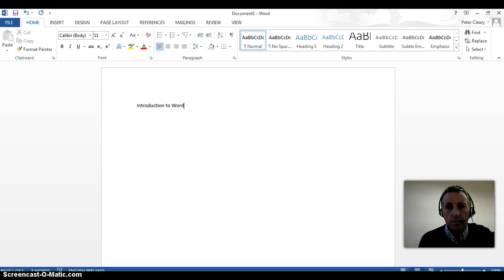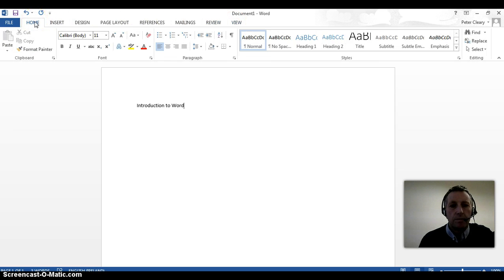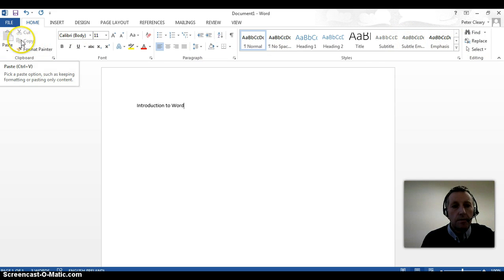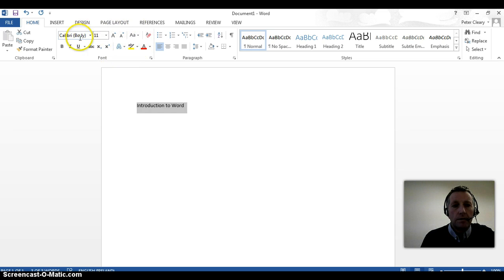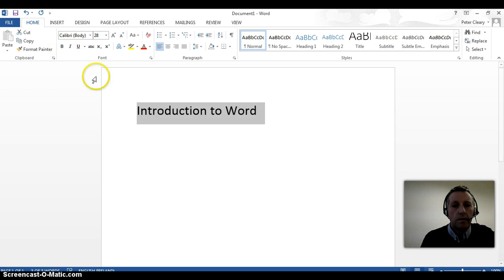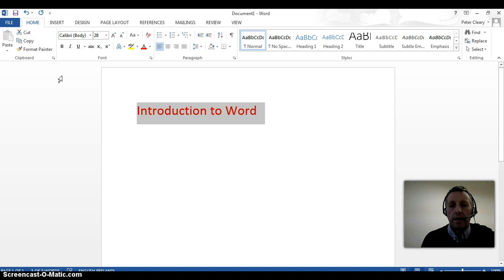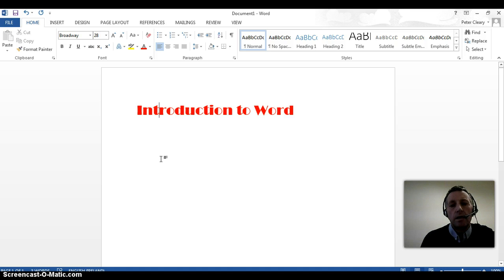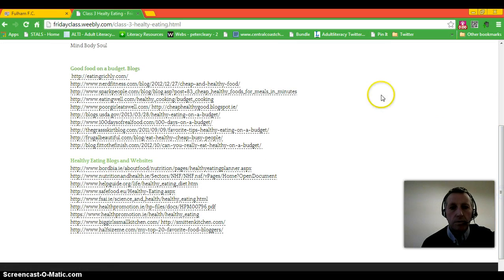Class 6 Formatting Text in Word